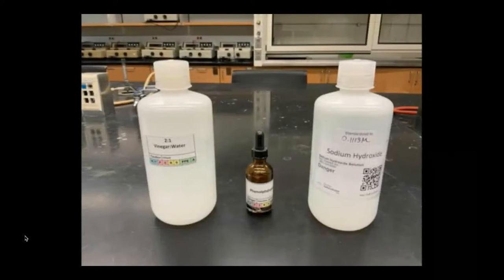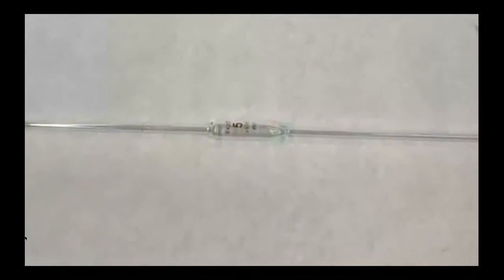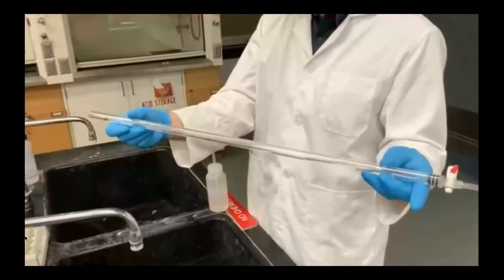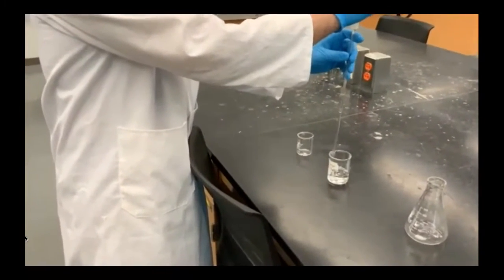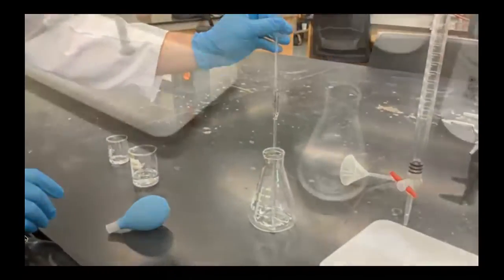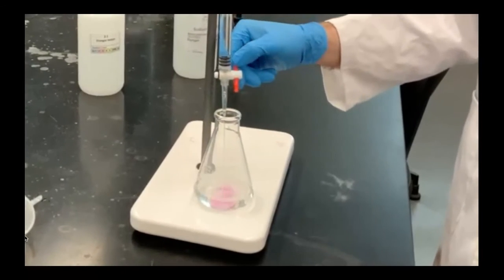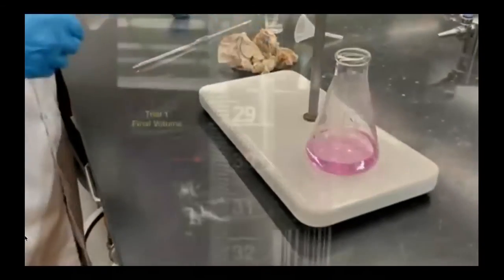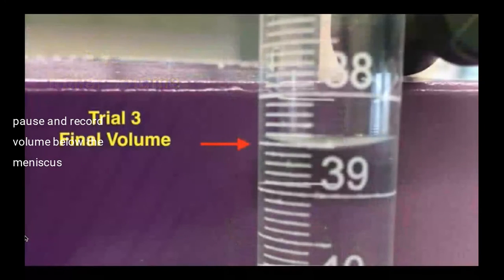Titration of vinegar performance task